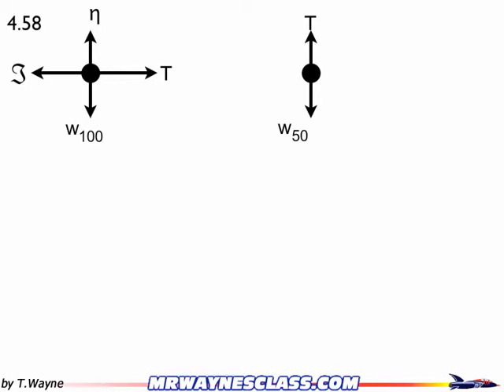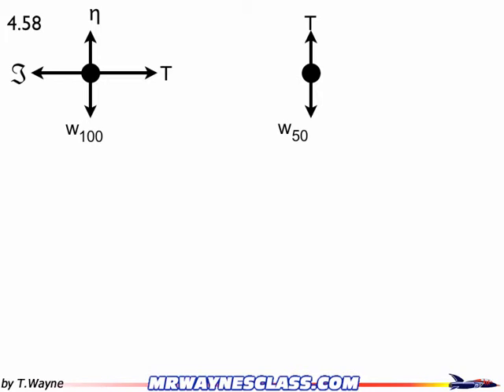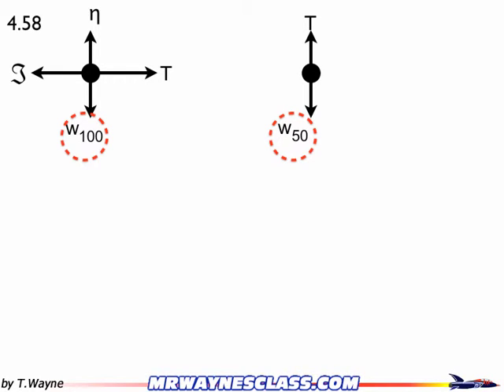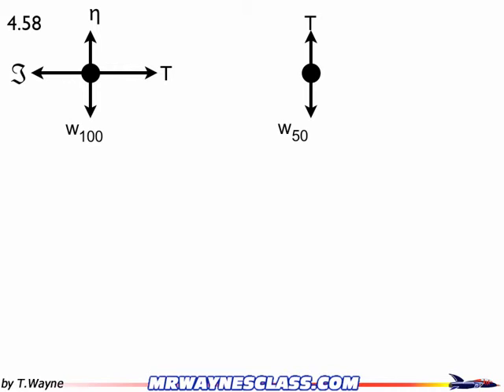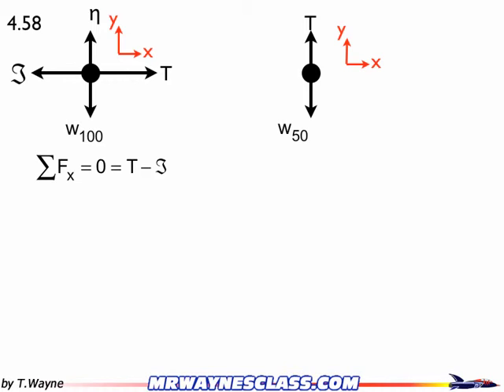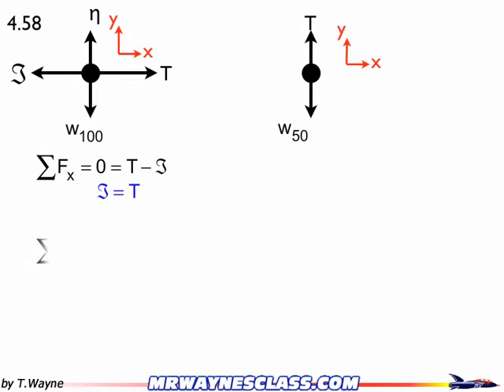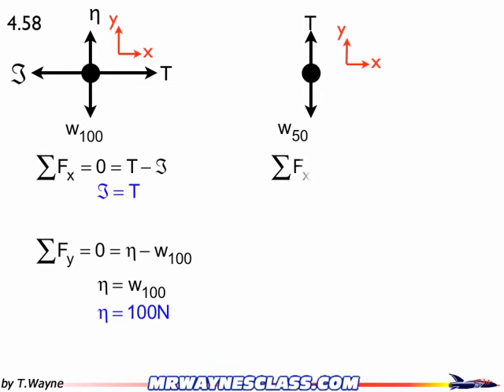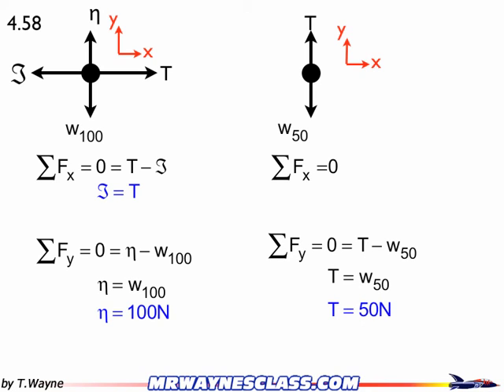fbd 5_58 movie solution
Setup solution to one of the class problems utilizing free body diagrams